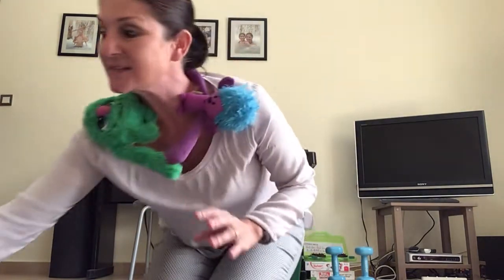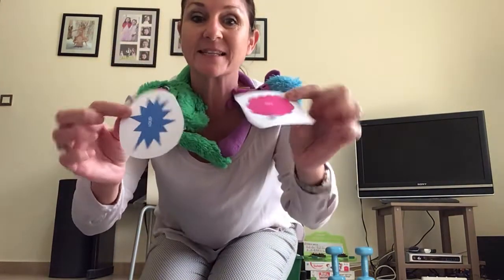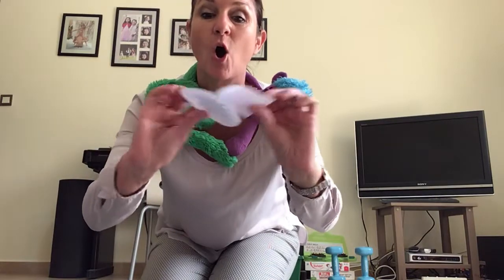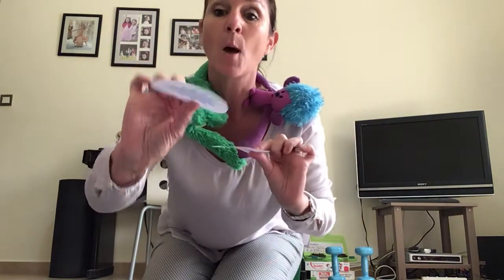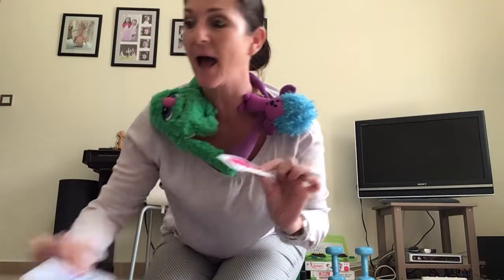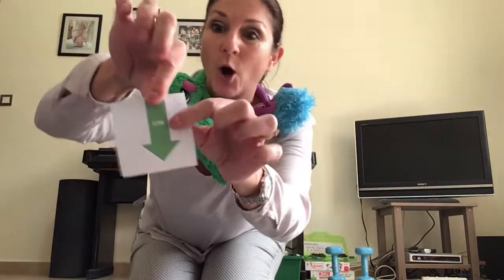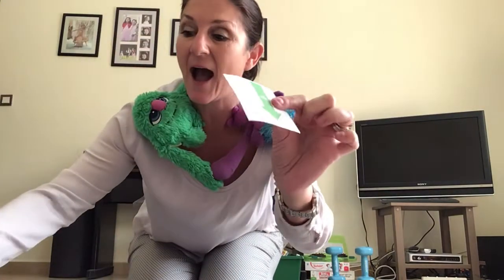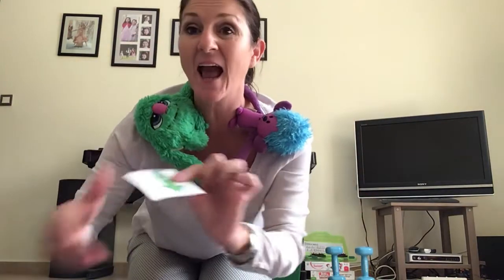Pre KG dynamic vs pitch game!